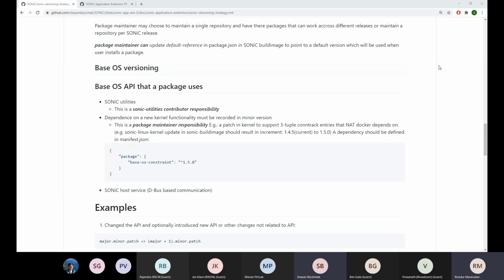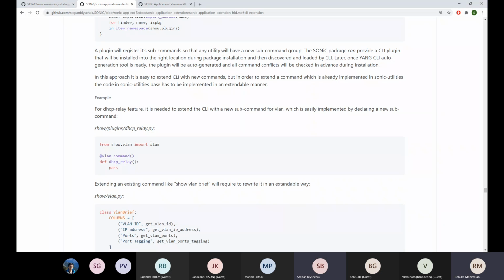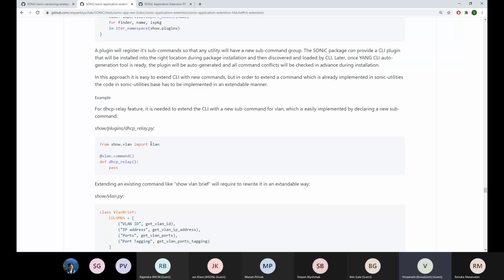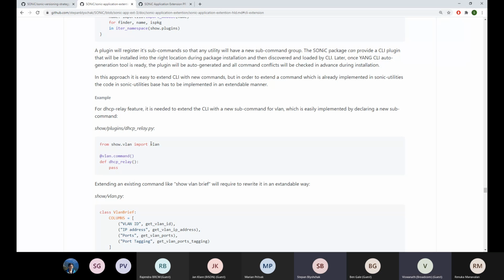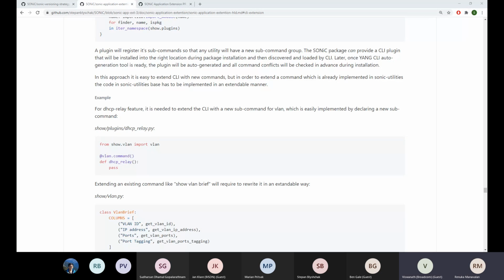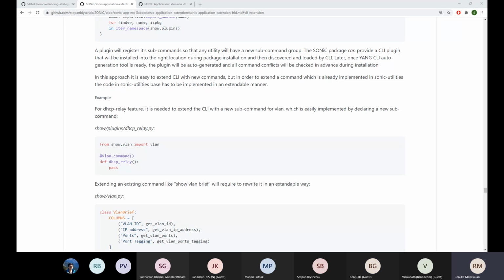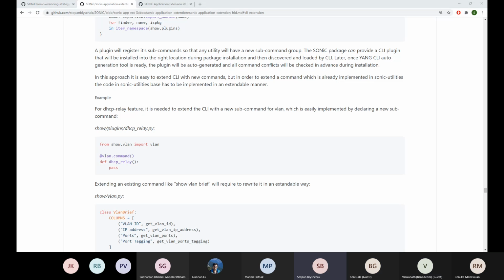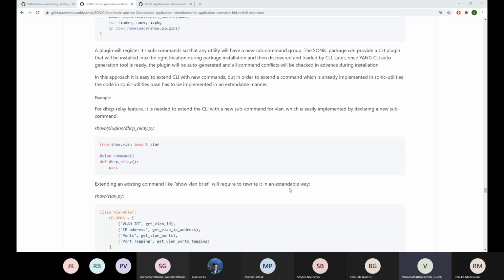SONiC Kubernetes App Ext discussion: March 12th, 2021